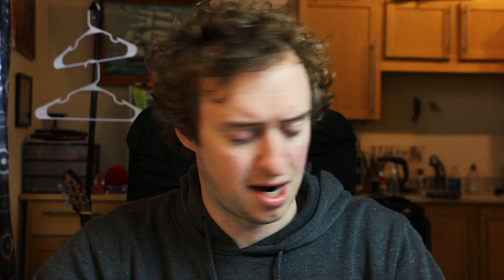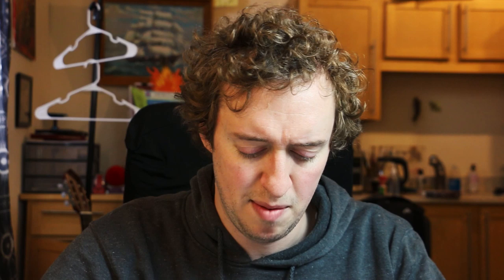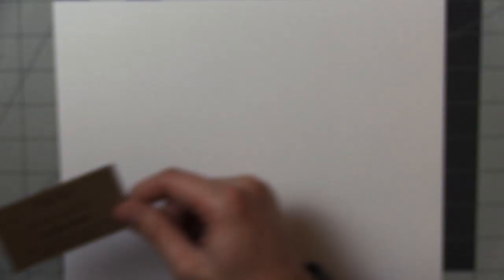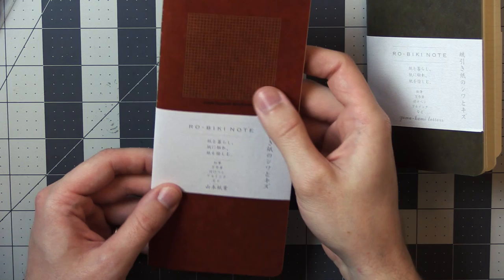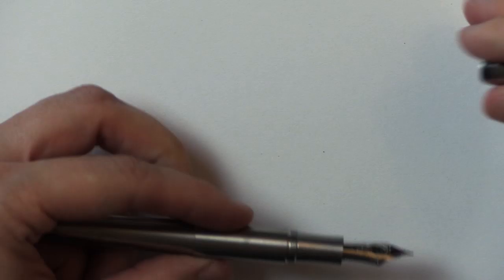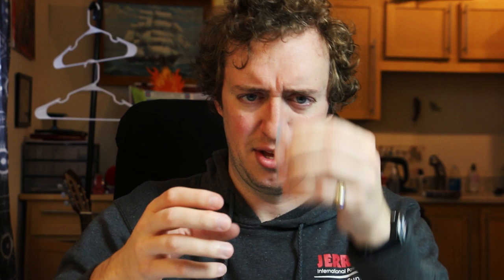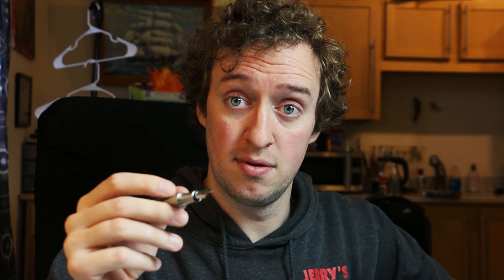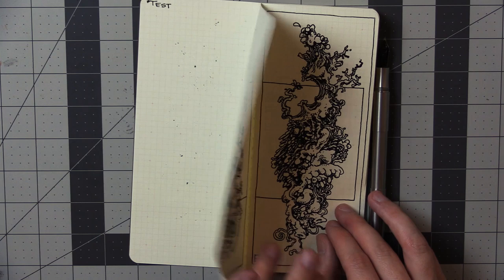Portland Pen & Paper Haul -- Muji, Kaweco, and TWSBI!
I was able to grab a number of fun pen and paper-related things on a recent trip to Portland, Oregon. I wish I could have grabbed a lot more stuff, but I did go into "handfuls mode" at least once at the Muji store, and also I stocked up on a lot of piston converters at Oblation Papers and Press. Granted, pens don't take up a lot of room but I was barely keeping my head on straight as it was.

I was there in Portland for a school trip, studying Portland's approach to green and sustainable design. I have posted several pictures and a few choice sketches from this trip on Instagram but I scanned and uploaded the full 24-page sketch/notebook I did for the class to Patreon